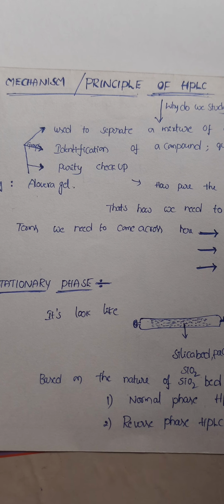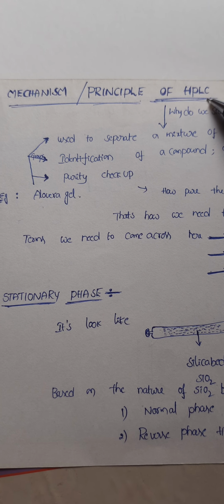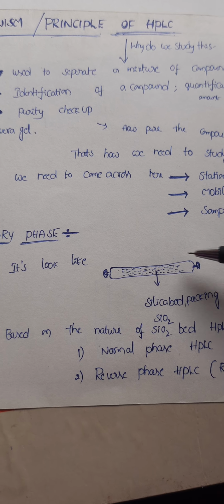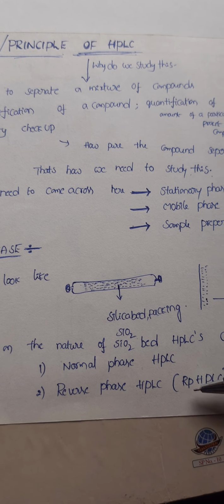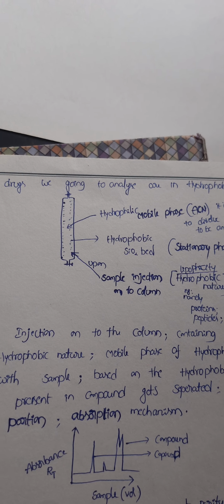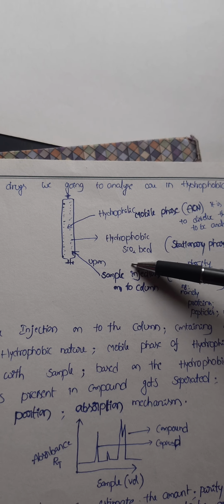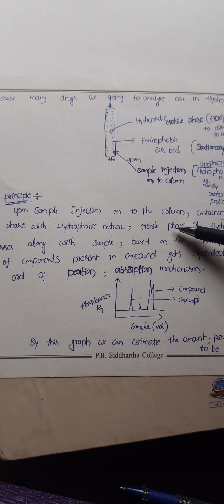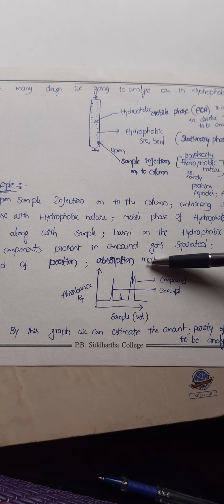principle of HPLC technique